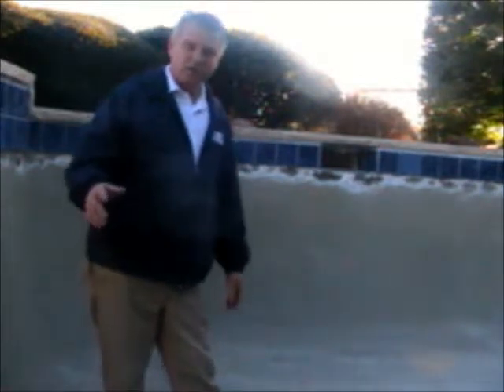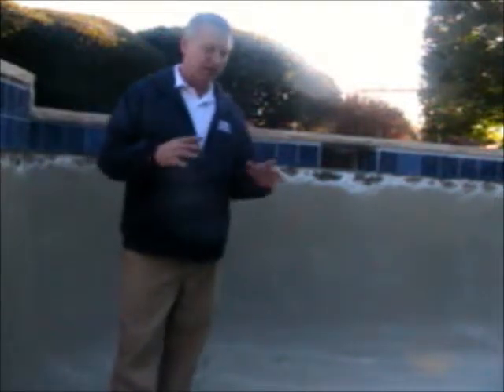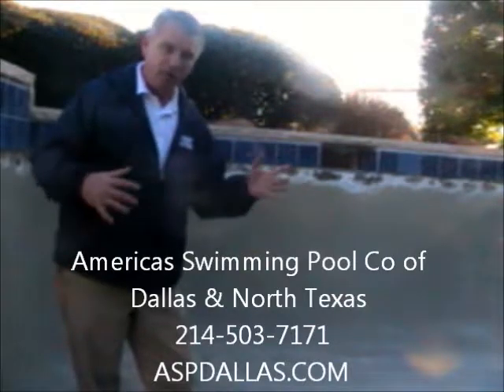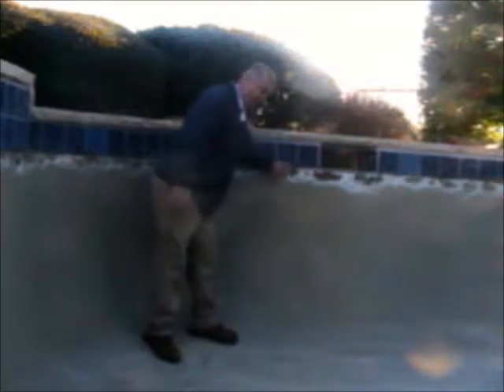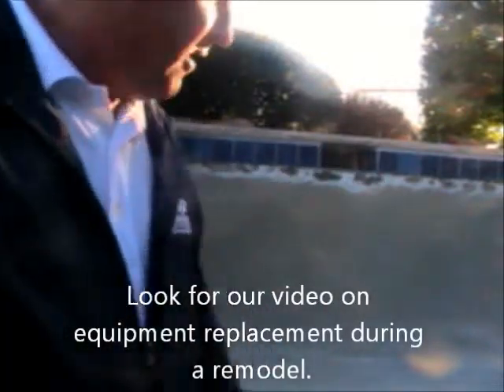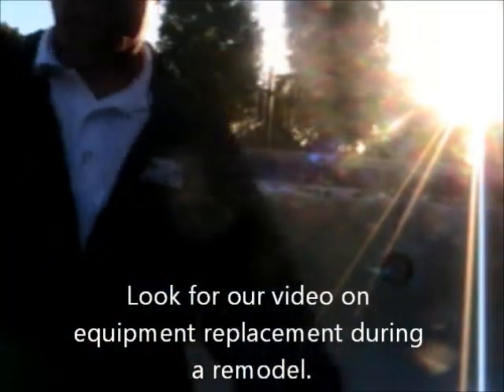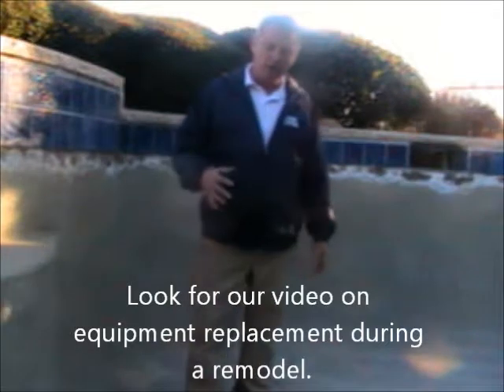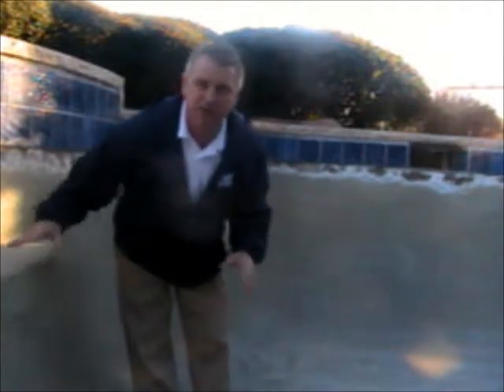Pool Resurfacing Tips and Process ASP Dallas America's Swimming Pool Company of Dallas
Prepping a pool surface prior to resurfacing with any product is essential. Do not take any short cuts in this area for the best results.

We proudly service the North Dallas area including Addison, Allen, Carrollton, Farmer's Branch,  Garland, Highland Park, Park Cities, Plano, Richardson and University Park.